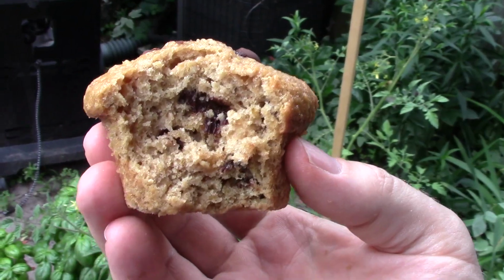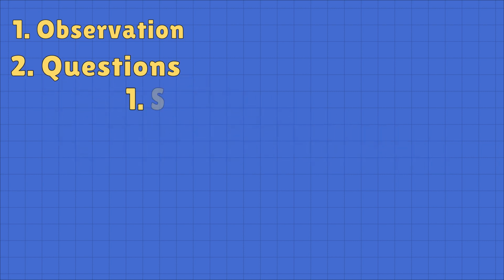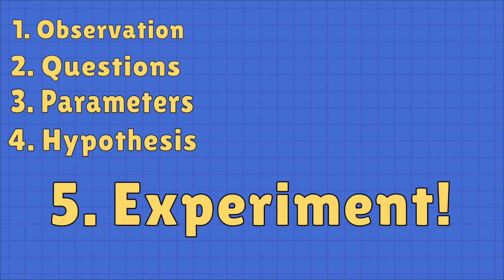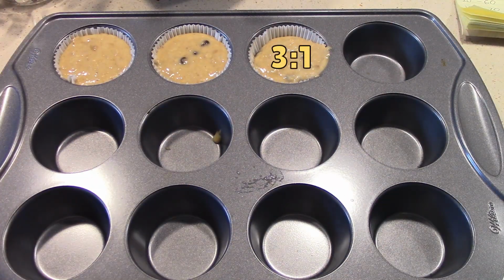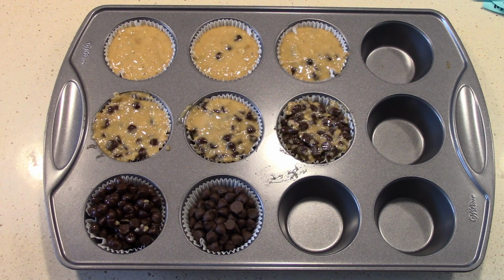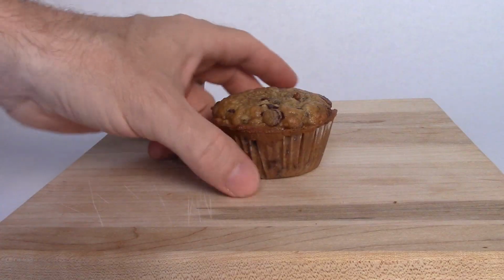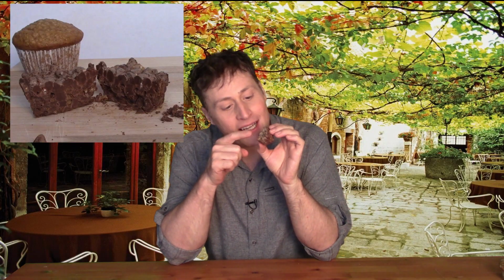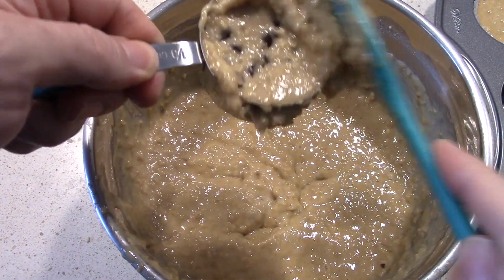Science Muffin!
Phil uses the power of science to determine the absolute maxxed out number of chocolate chips you can put in a muffin, before you can no longer call it a muffin.

Can you really apply the scientific method to baking?  What is the perfect ratio of chocolate chips to muffin mix?  Has 'Science Muffin' been trademarked?

Find out the answers to - some - of these questions in this video!

A great experiment to teach your kids about the scientific method.  It doesn't have to be just about 'science' experiments.  The scientific method can be used anywhere!

If you have a science question, let me know on my Facebook page: